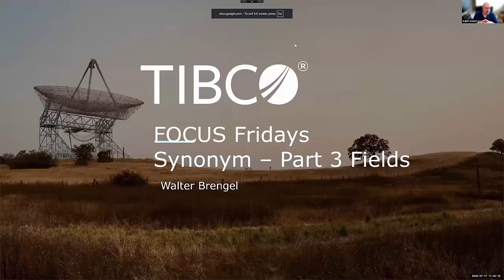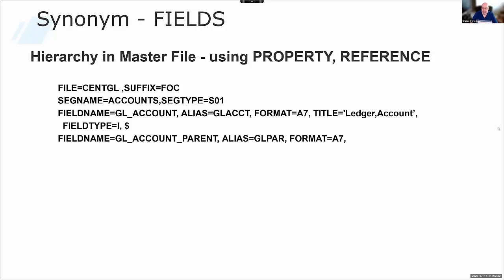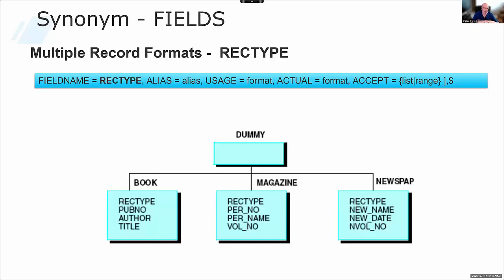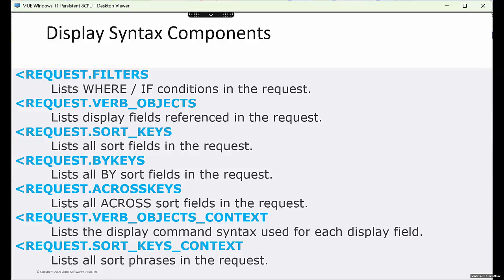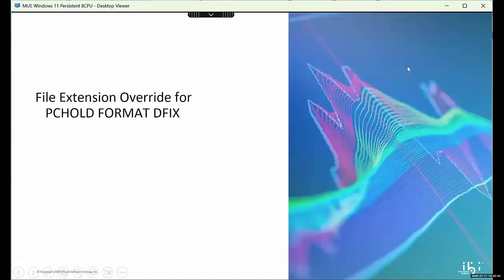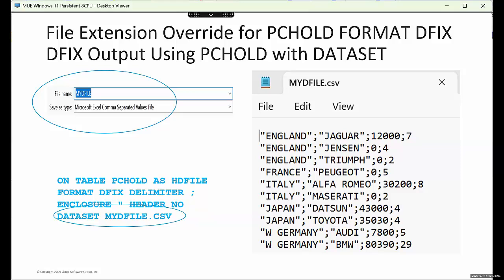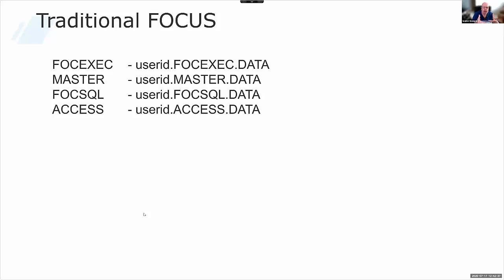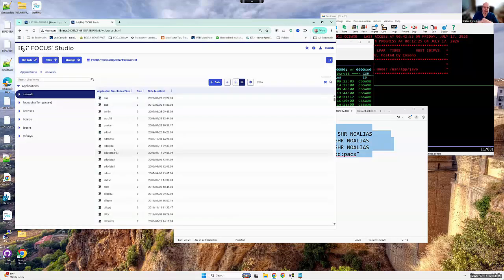2026 July FF: Synonym/MASTER review; Maximizing WebFOCUS & ibi FOCUS Environment into FOCUS Studio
Whether you've been using our tools for months or decades, there is always a quicker way to get things done. This July, we’re back with another FOCUS Friday— designed to hand you the exact configurations and hidden features you need to streamline your daily workflows.

No high-level fluff here. Just real solutions built from recent customer deep-dives, ready for you to copy and paste into your own environment. Join Walter and Renee as they will be tackling:

Synonym/MASTER review - FIELD- This is the continuation of our series discussing the synonym/MASTER file.  Previously we discussed items at the FILE and SEGMENT level.   This session will look at elements at the FIELD level.

Maximizing WebFOCUS: Advanced Techniques & Hidden Features- Discover powerful, underutilized WebFOCUS features inspired by real customer solutions. We’ll show you how to embed active filters in visualizations, customize file extensions for DFIX outputs, and generate UTF-8 HOLD files without alphanumeric padding.

Modernizing the Mainframe: Transitioning to ibi™ FOCUS® Studio. - Learn to transition legacy mainframe applications to our modern, browser-based interface for easier dataset access. We will also demonstrate how to consolidate separate FOCEXEC, MASTER, and FOCSQL datasets into a single, unified APP structure.